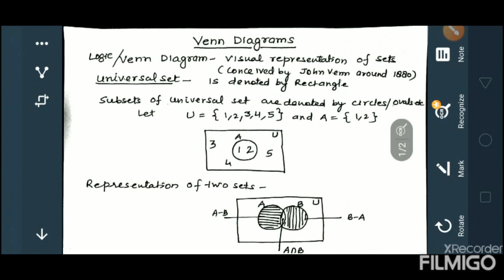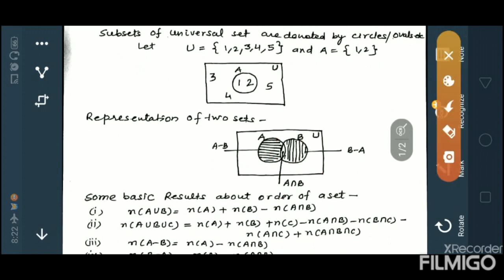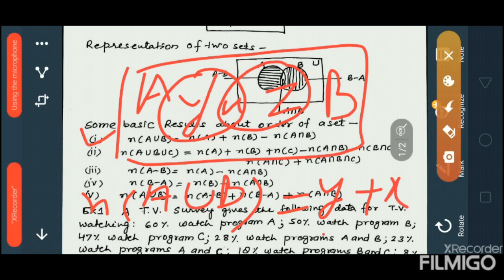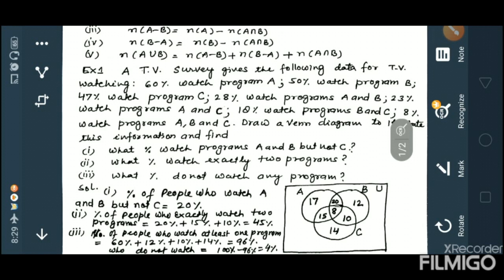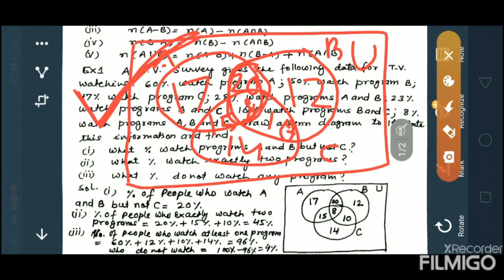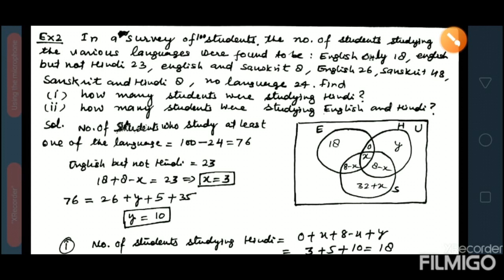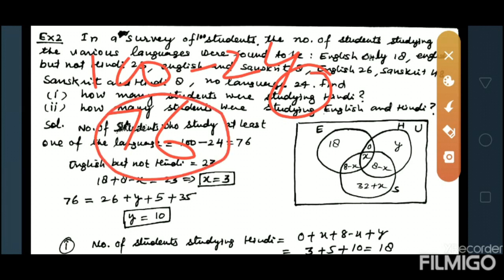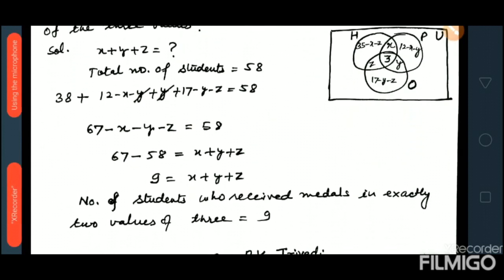Sets Part 3